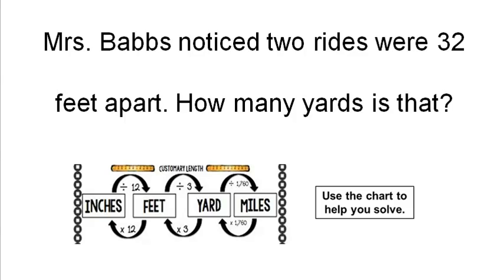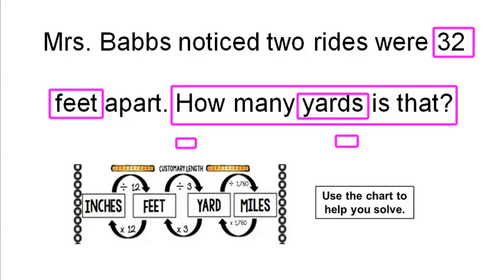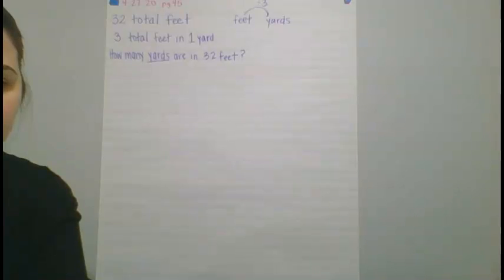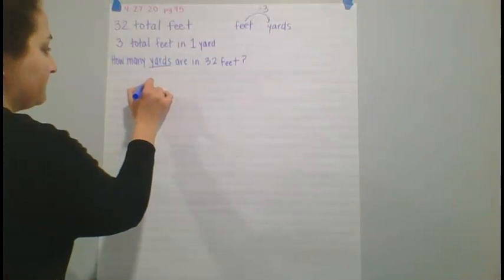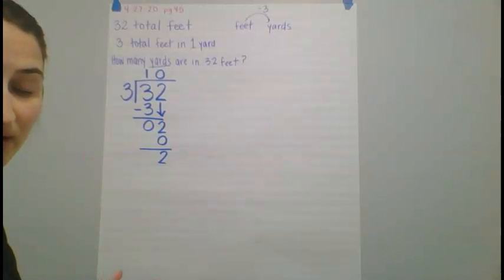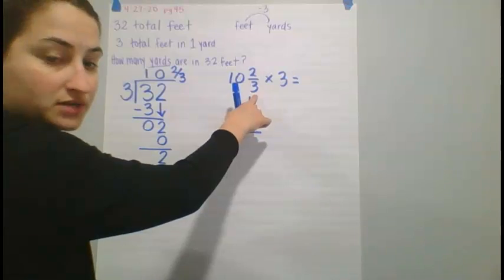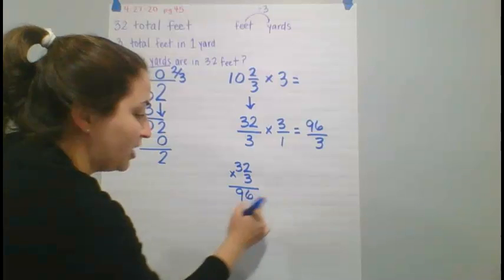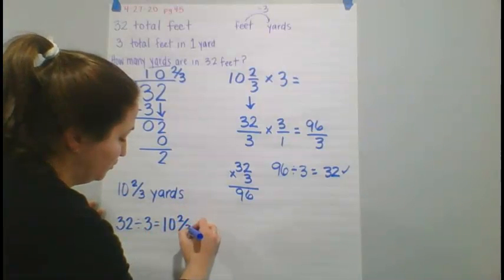4-27-20 CGI pg 45